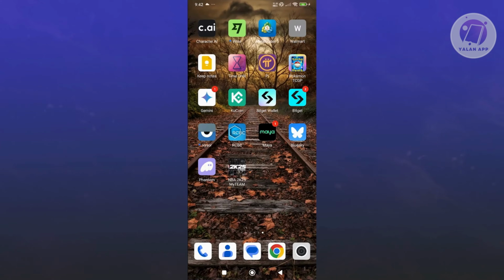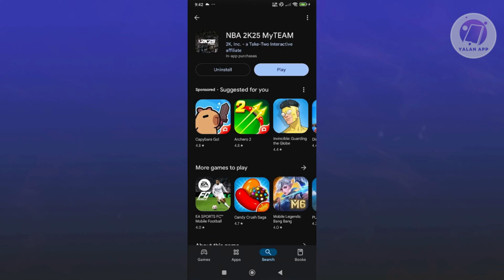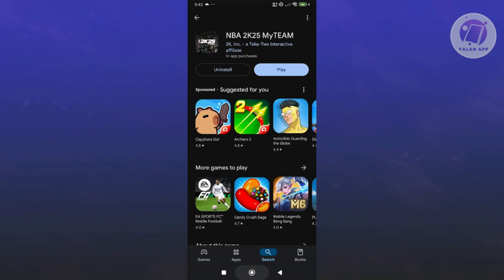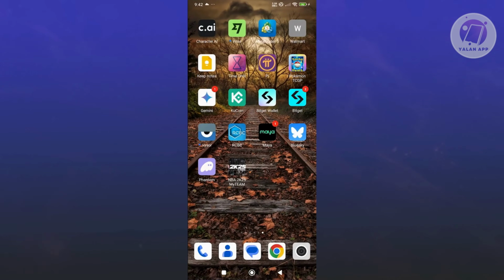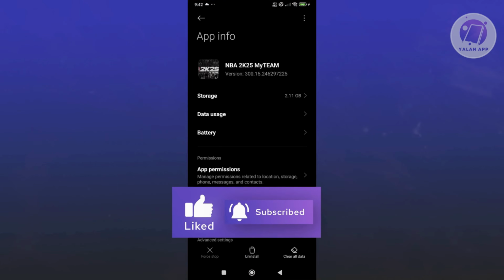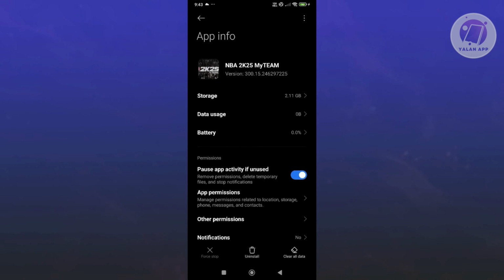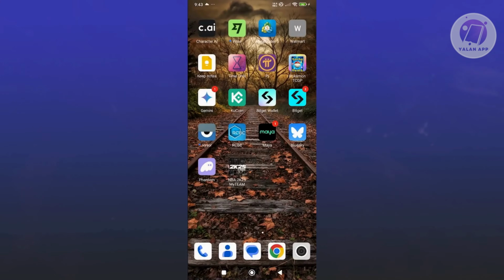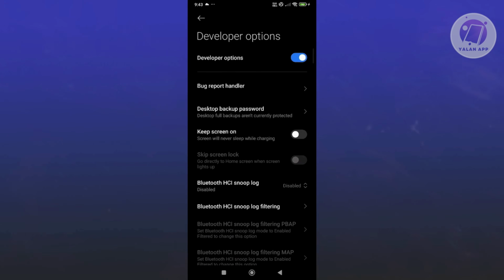How To Fix NBA 2K25 MyTEAM App Not Working (2025)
If you want to be able to fix the NBA 2K25 MyTEAM app not working, then this video will be perfect for you!